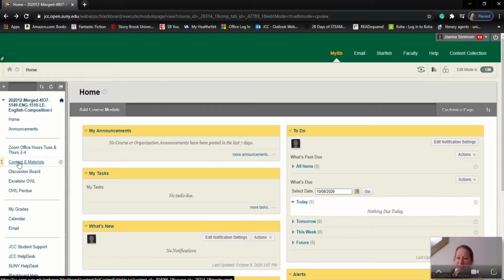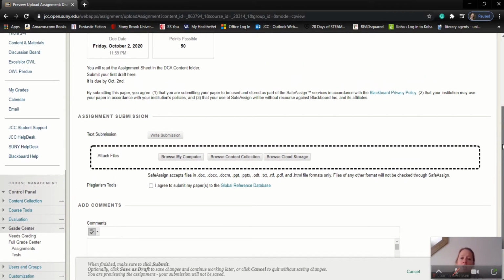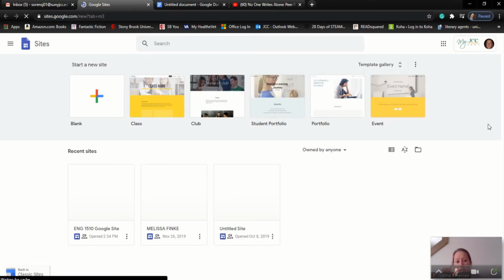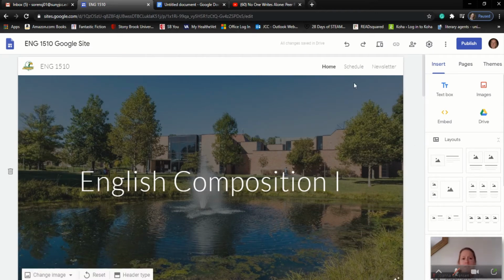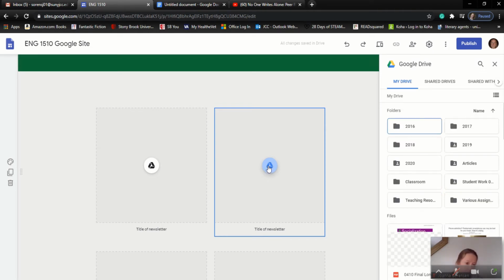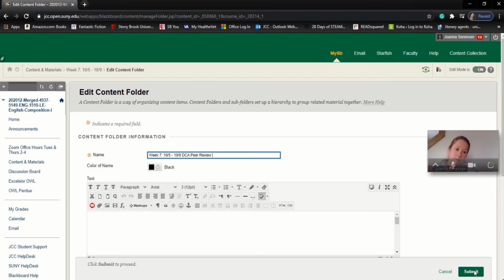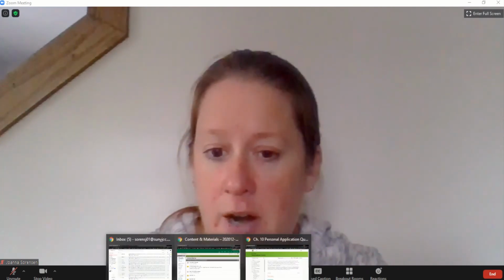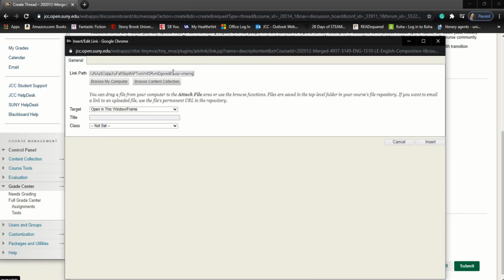After the 1st draft of your DCA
This video will explain what you will need to do after you've completer the first draft of your DCA essay. It is about 15 minutes long but is as detailed as I could possibly think to make it.